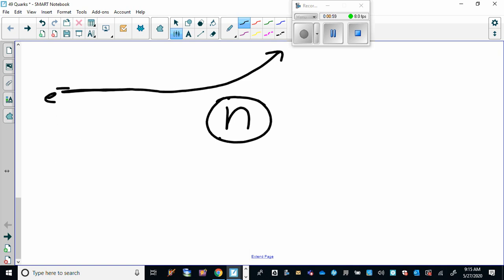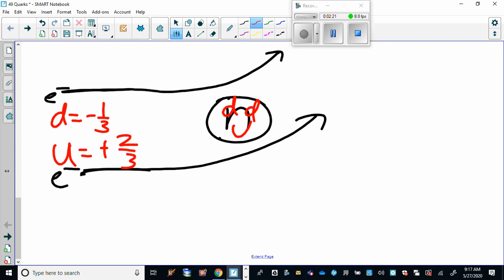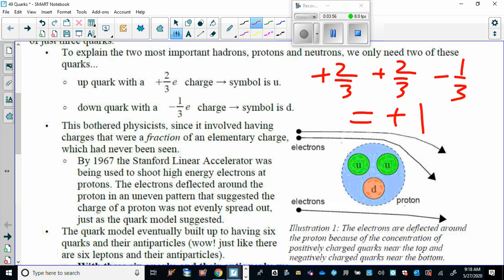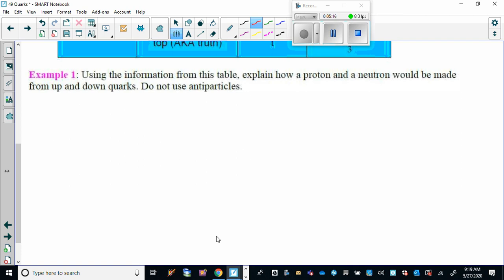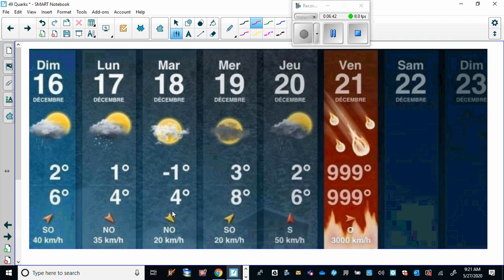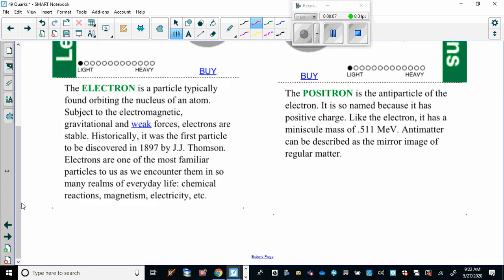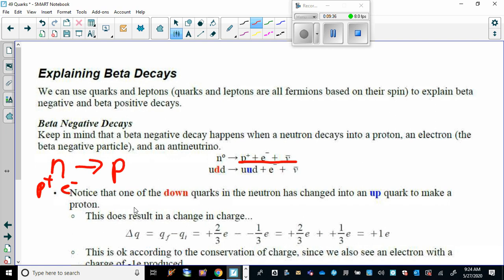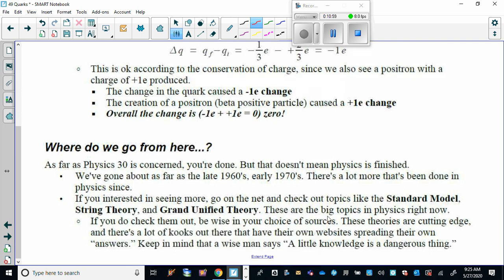Physics 30 Lesson 49